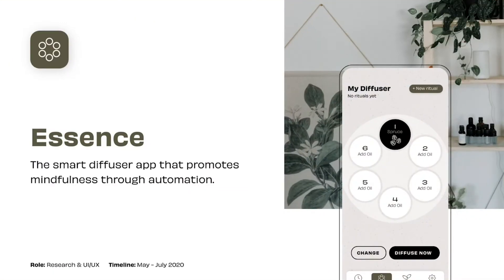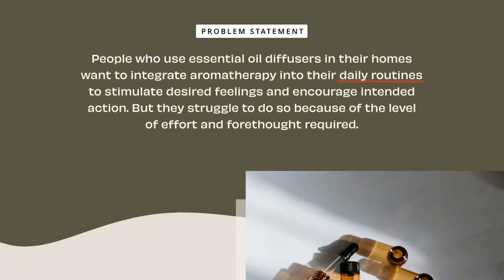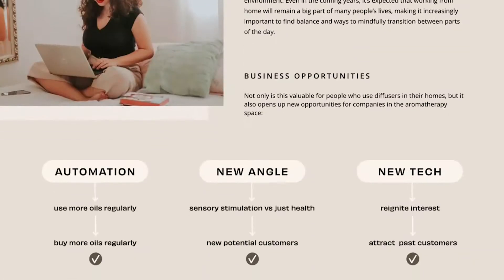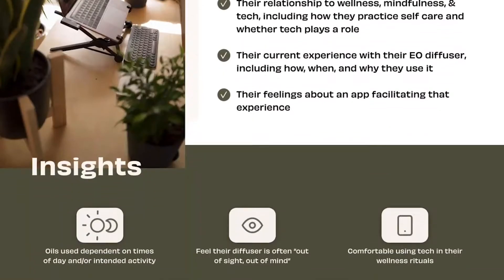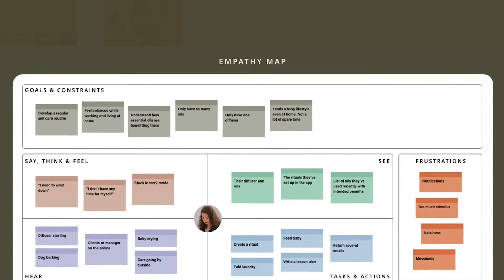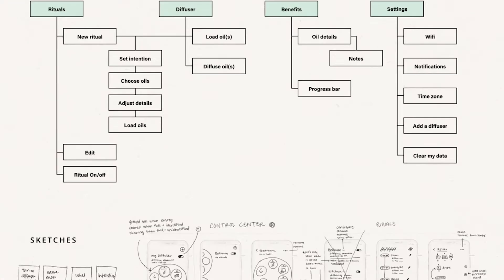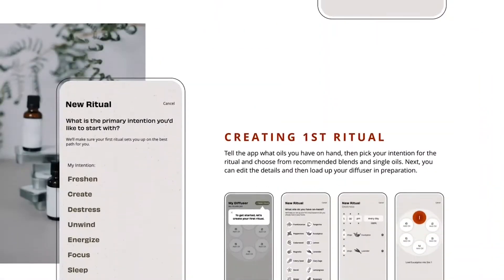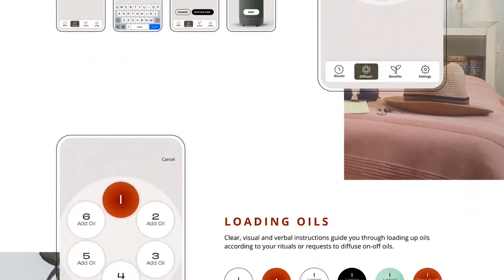How To Conduct Foundational Interviews for UX Design Projects | Behind the Design Part 2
Behind the Design of Essence: Smart Diffuser App | Part 2

In this series I'm walking you through the behind the scenes of my Smart Diffuser App project, which you can check out on Behance here:

In Part 2, I go through what I included in my Discussion Guide in preparation for my research interviews. I also share some tips for conducting effective interviews, specifically discussion-based interviews via video chat.

As always, leave any questions or video requests below :)